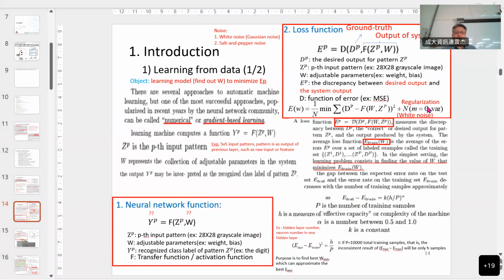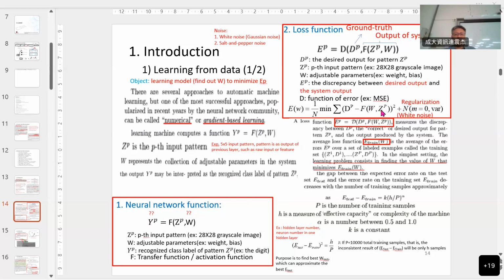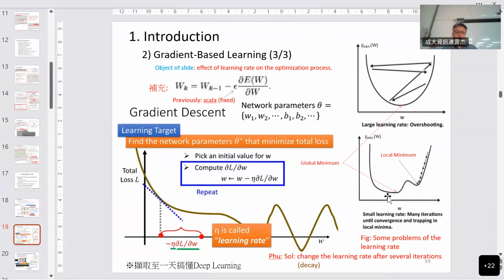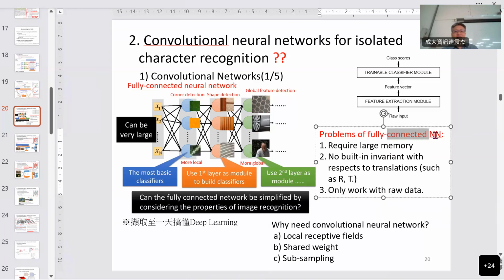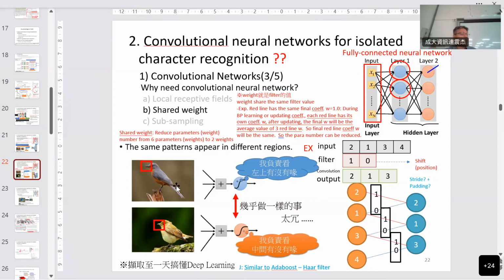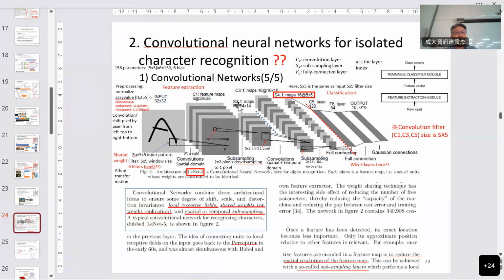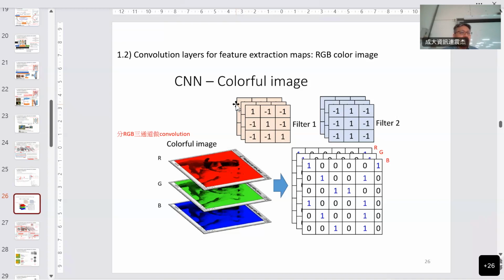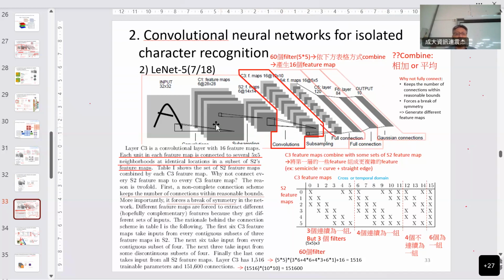電腦視覺與深度學習_20221208_Dl_02_RecogDoc_LeNet_Ieee1998(1)